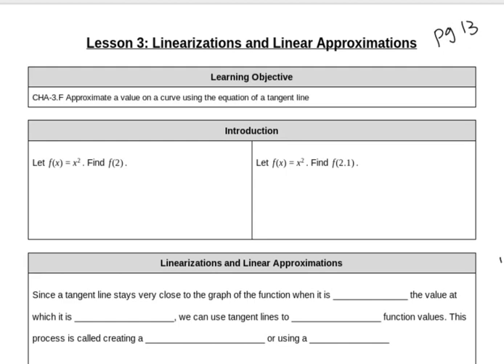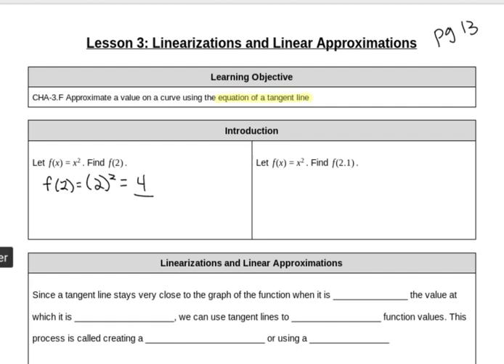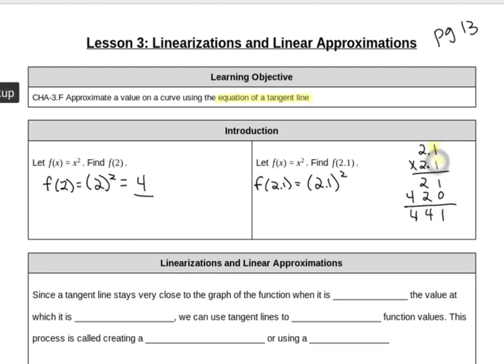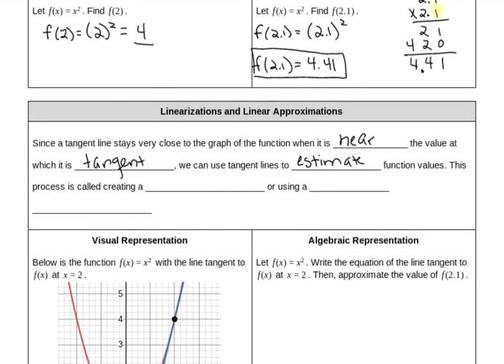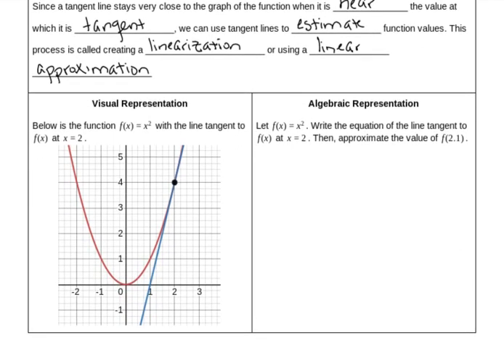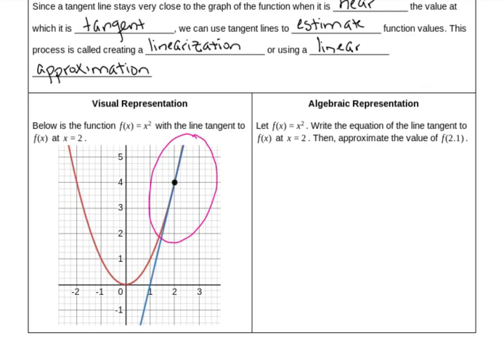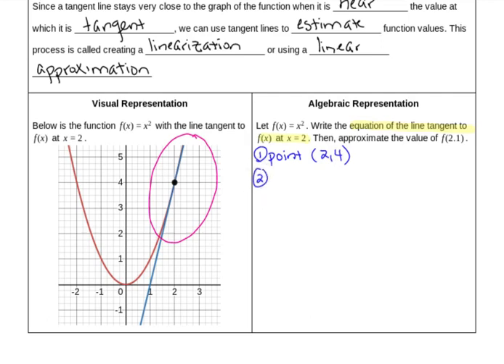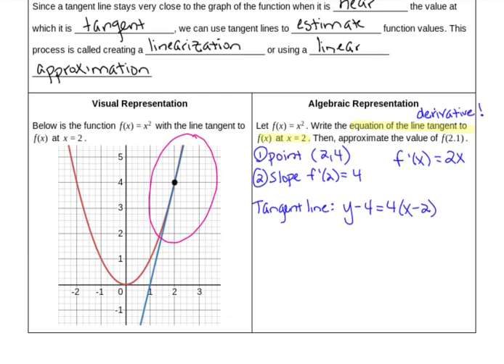Lesson 3: Linearizations and Linear Approximations